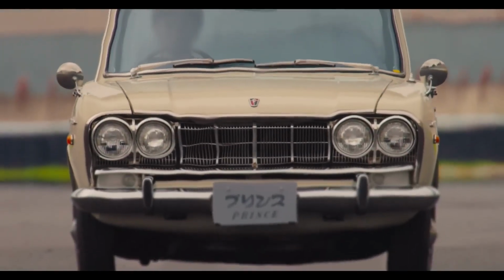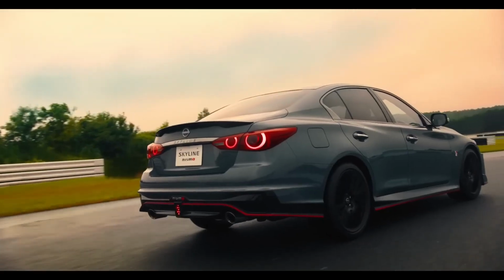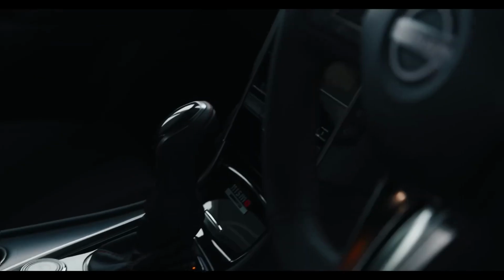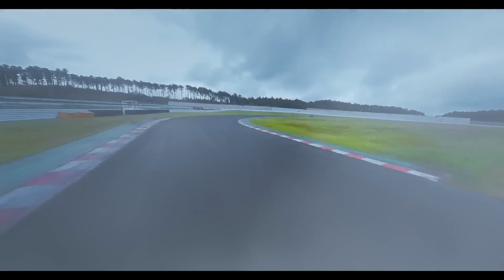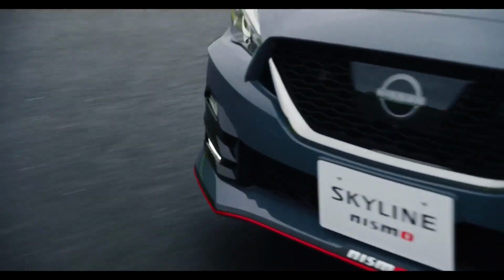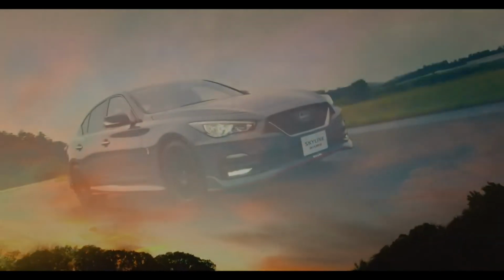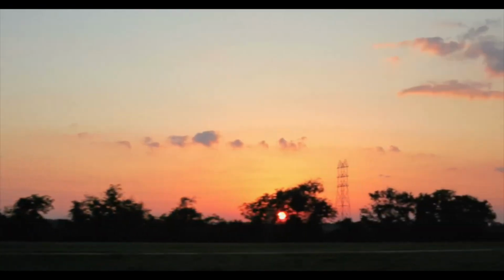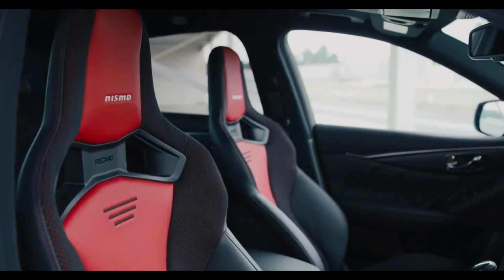1000 Unit Production, 3.0L V6 Engine, 414 HP Introduced In Japan, New Nissan Skyline Nismo 2024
The Nissan Skyline Nismo has the same tuned engine as the Nissan Z Nismo and even has the same Recaro seats.

The Nissan Skyline sedan in Japan is starting to feel a bit old, but the lineup has been updated with the release of new Skyline Nismo and Nismo Limited variants. The duo was introduced just after the Nissan Z sports car was also updated with the Nismo version.

Nissan says its goal with the Skyline Nismo models is to make a sedan that's as comfortable as the standard model but even faster, leveraging Nismo's racing technologies and expertise. Only 1,000 examples of the standard Skyline Nismo will be built, with a modified 3.0-liter twin-turbocharged V6 each producing 309 kW (414 hp) and 550 Nm of torque. The car can be driven in three modes; Standard, Sport and Sport+, the last two have fine-tuned transmission settings to speed up changes.

Elsewhere, Nissan has equipped it with new Enkei 19-inch wheels wrapped in high-performance tires paired with specially tuned suspension and stabilizers to reduce roll and optimize traction. Nismo engineers also changed the material of the brake pads.

A handful of visual changes have also been made. For example, the car rocks revised front and rear bumpers with bright red accents, Nismo badges, fog lights and a distinctive front grille to maximize cooling. The interior also stands out thanks to a new leather-wrapped steering wheel, red ring tachometer, black Recaro seats and various suede upholstery pieces.

As for the Nissan Skyline Nismo Limited, it's limited to just 100 pieces and stands out thanks to its matte gunmetal painted wheels, an engine nameplate with the engine manufacturer's name, and a special serial plate with the production number and a unique logo.

Japanese prices for the Skyline Nismo started at 7,880,400 yen ($54,692) and reached 9,479,000 yen ($66,111) for the Nismo Limited.